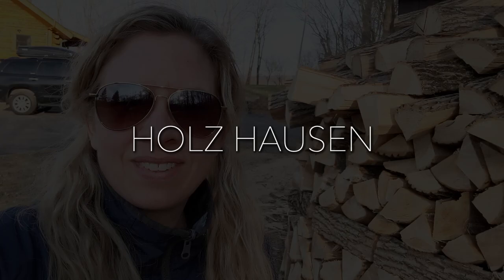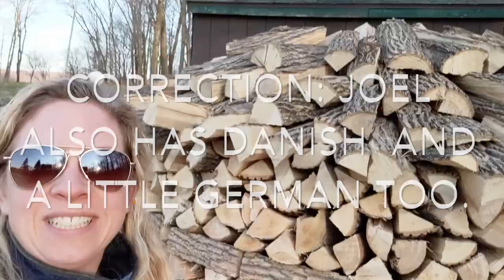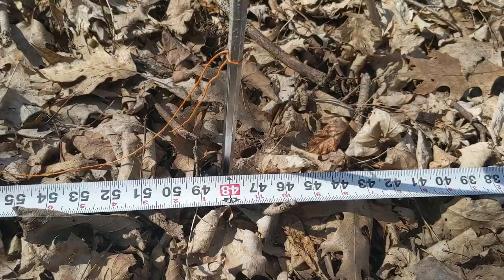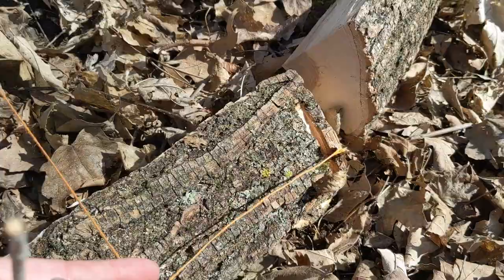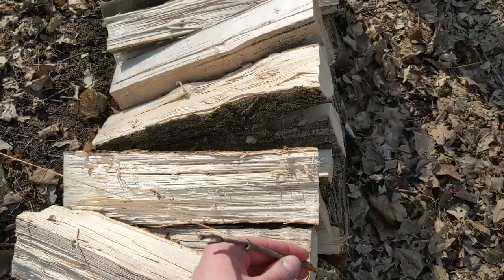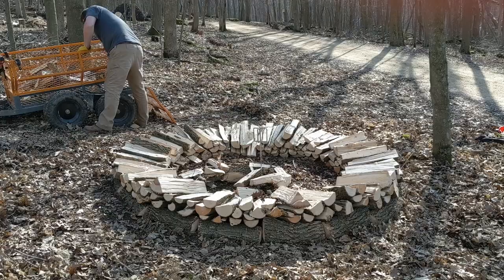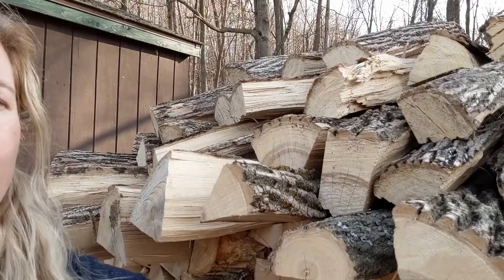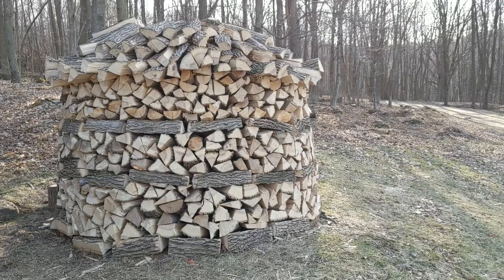Holz Hausen - Good looking, easy, and practical firewood storage solution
The Holz Hausen requires no special tools, and is simple, easy, sturdy, and good looking way to stack wood.  It's hotly debated whether the Norwegians or Germans first invented it.

Now you can shop items from our cabin at our Stone Hill Cabin Storefront on Amazon! Check it out!

Stanley Rubber Mallet